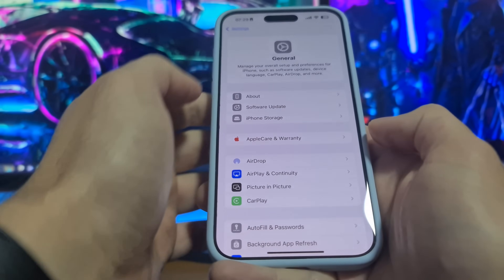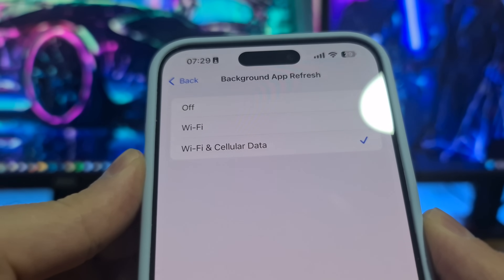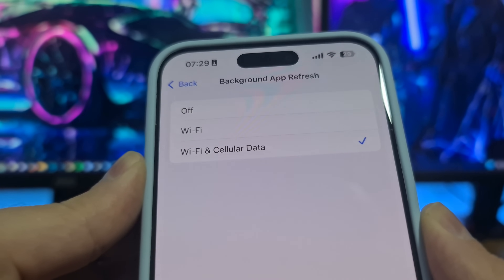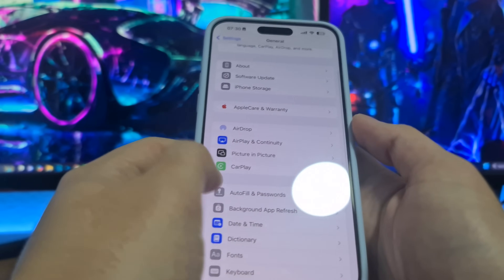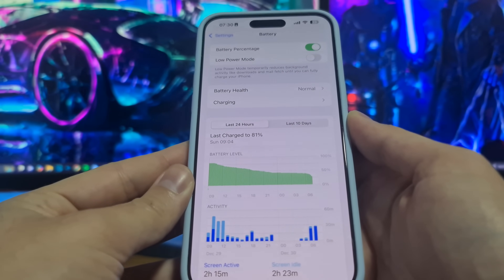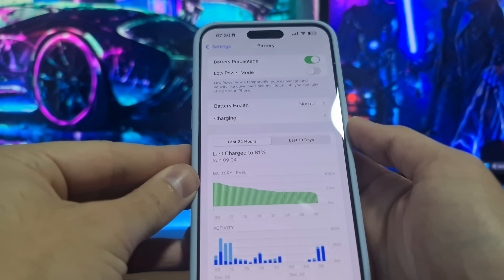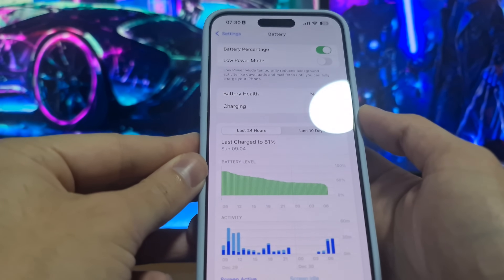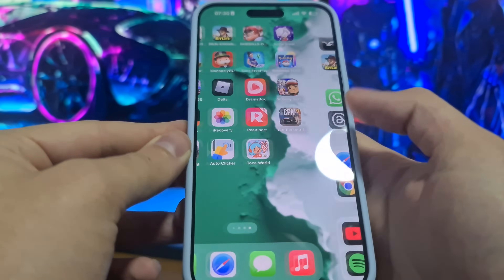Delta Executor Mobile iOS & Android Tutorial - The Best Roblox Executor for iPhone in 2025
Hi guys, delta executor mobile is the best roblox executor ios android iphone and that is topic of today's review. Many of you asked how to get delta executor on ios iphone android and here is quick recap of that roblox executor.